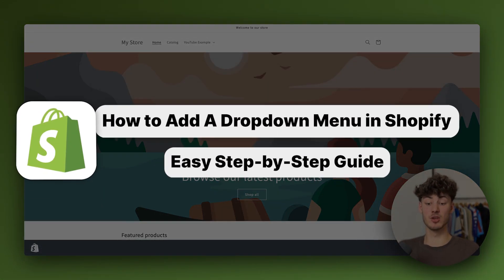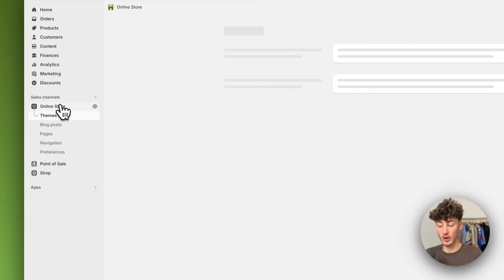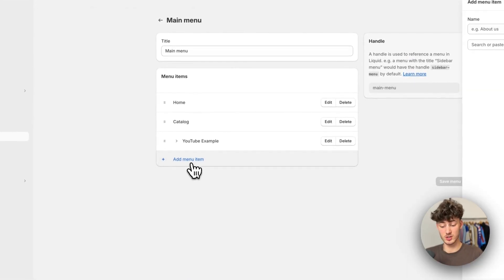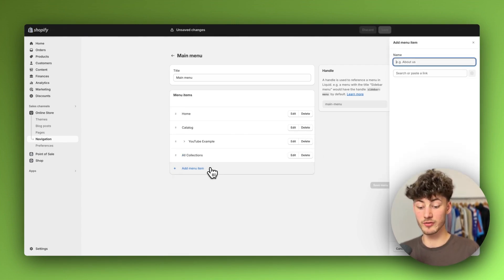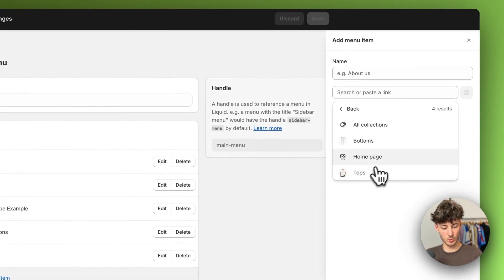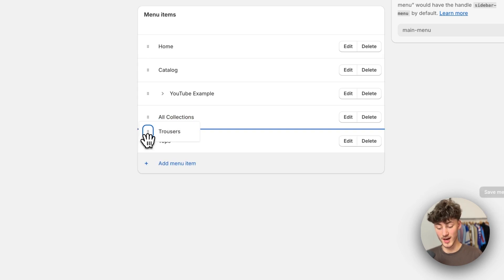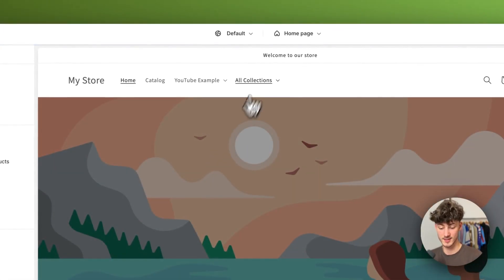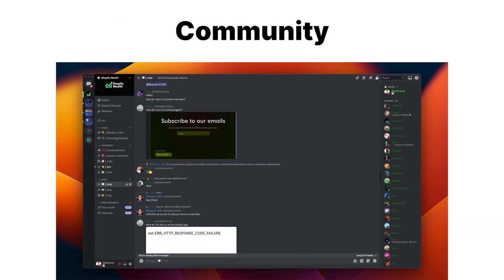How to add a Dropdown Menu in Shopify (COMPLETE 2026 Guide)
In this Tutorial I will show you How to add a Dropdown Menu in Shopify.